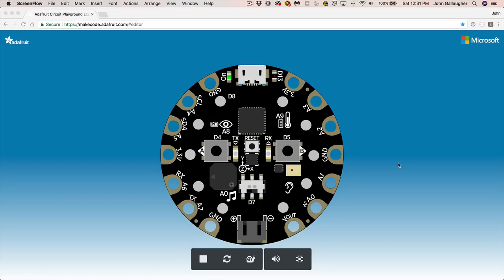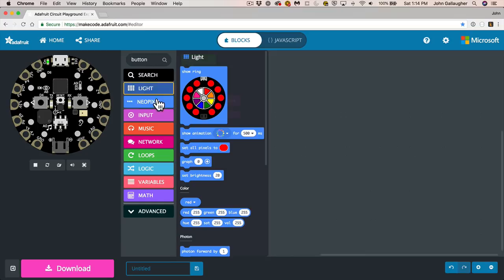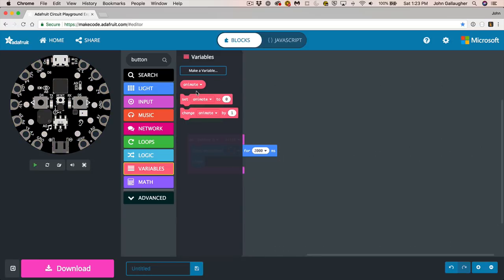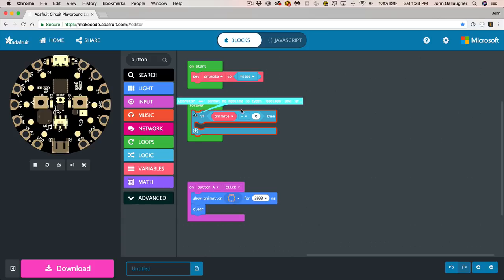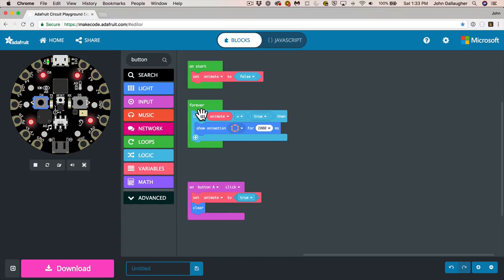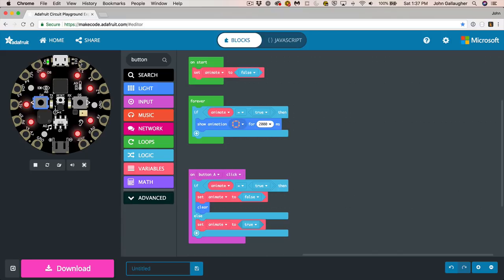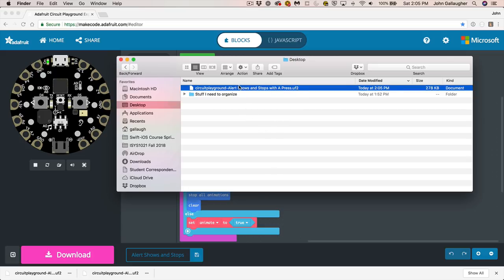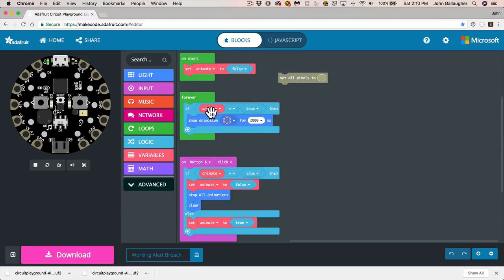CPX Video 3 Alert Necklace Part 1